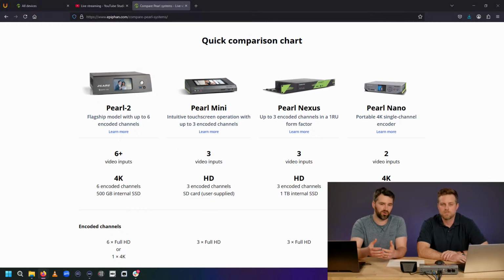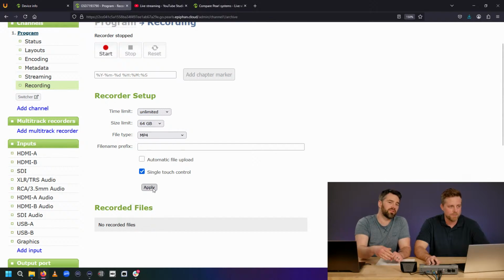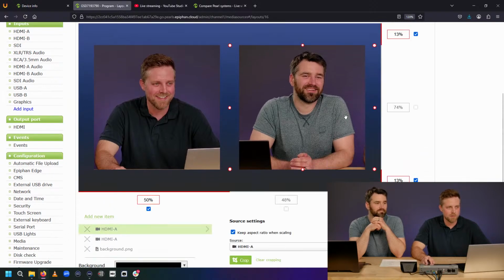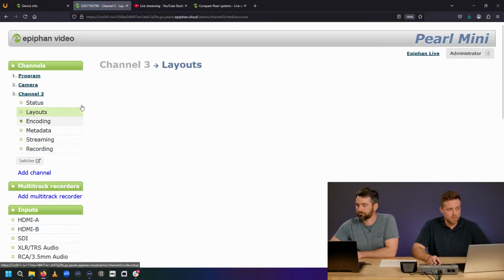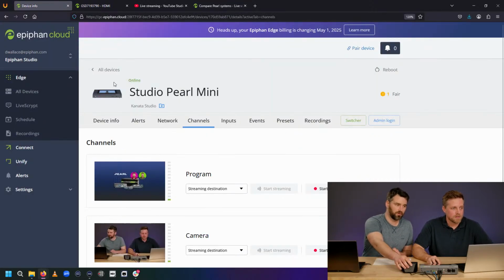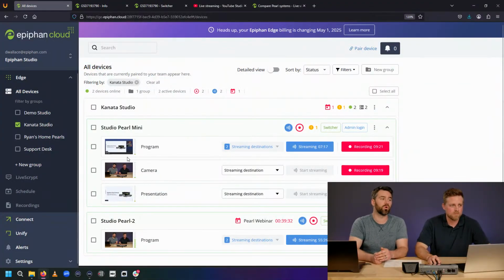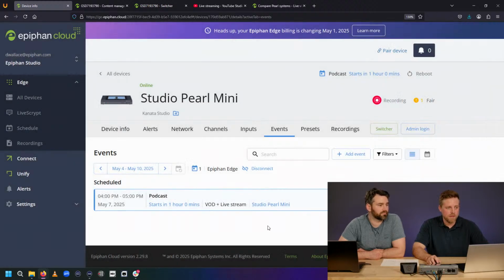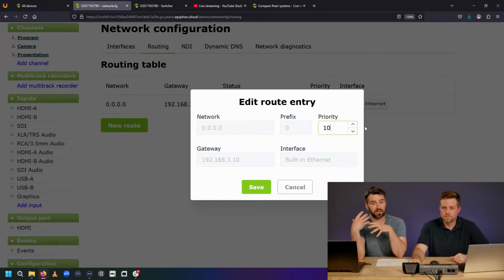Simplify your production with Pearl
Discover why Epiphan Pearl is the most award-winning video capture, recording and streaming solution. We’ll show you how to simplify your production workflow with Pearl, making mixing, switching, and delivering high-quality video easier than ever.

Index:
0:00 - Intro
1:44 - Webinar format and structure
3:42 - Demo setup and overview
5:18 - Setting up channels and recordings
7:06 - Navigating Epiphan Cloud interface
9:21 - Understanding encoding settings
11:15 - Recording settings explained
13:19 - Creating layouts for production
14:50 - Setting up production layouts
16:45 - Managing audio sources
18:32 - Designing side-by-side layouts
21:20 - Incorporating branding elements
24:18 - Alternative layout methodologies
28:08 - Integrating external graphics
29:45 - Creating ISO channels for post production
32:08 - Q&A and Polls
33:48 - Integrating Zoom for seamless streaming
36:25 - Setting up multi-language audio feeds
37:55 - Multi-viewer
40:26 - Initiating streaming and recording
45:33 - Advanced streaming destination setup
47:28 - Scheduling
49:51 - Exploring cloud service options
52:19 - Overview of current streaming setup
54:23 - Streamlining production with presets
57:48 - Scheduling recordings and streams
1:00:10 - Integrating Stream Deck for control
1:03:28 - Adding Pearl to Stream Deck
1:05:18 - Setting up Stream Deck controls
1:07:15 - Creating and managing presets
1:09:25 - Future developments and roadmap